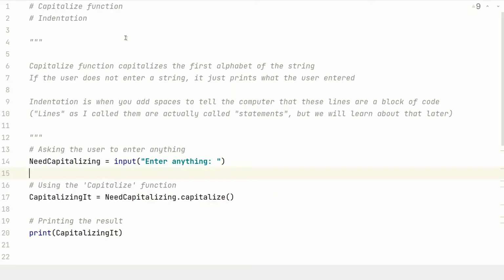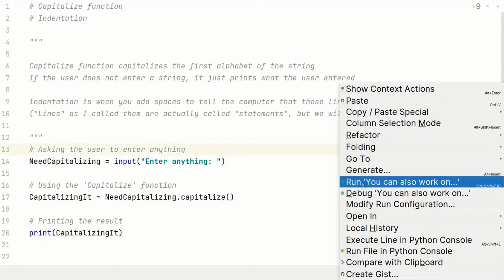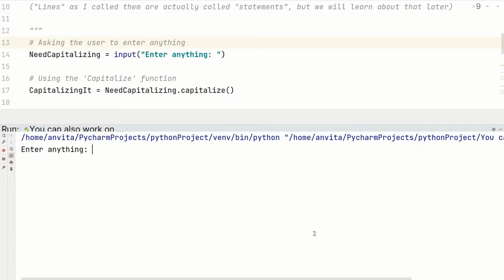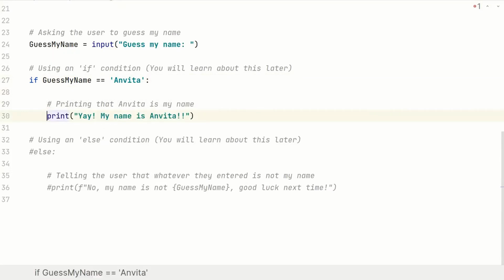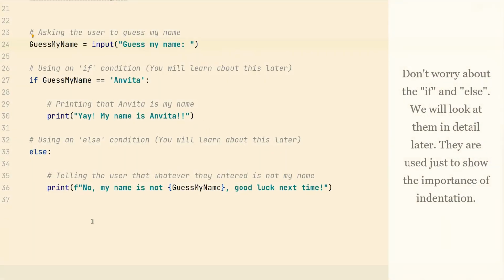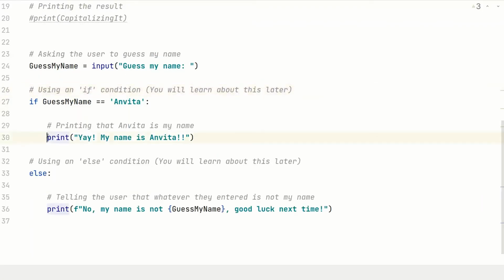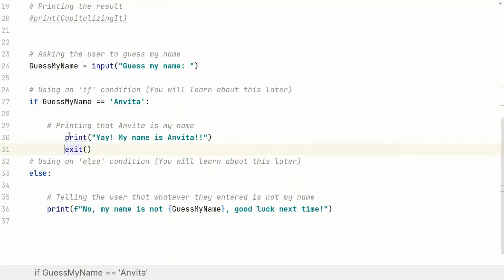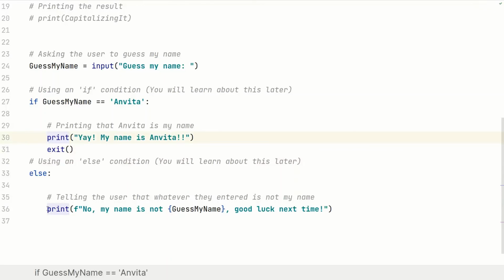Python with Anvita #18 - capitalize; Indentation | Absolute beginner | Full course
Topics: capitalize(); Indentation